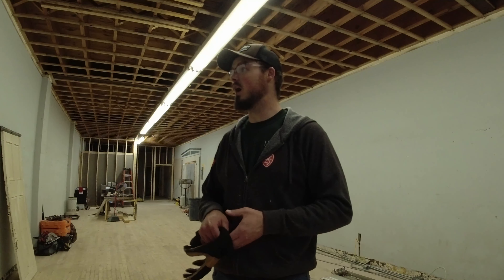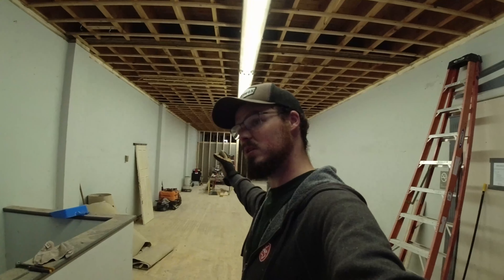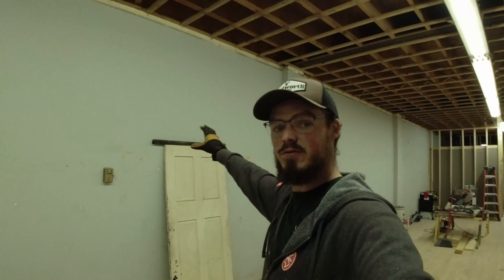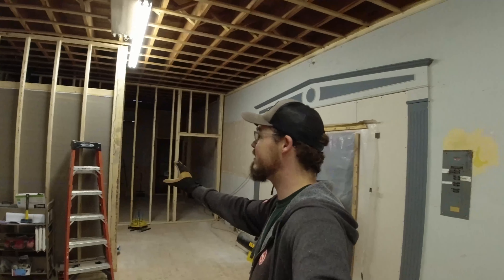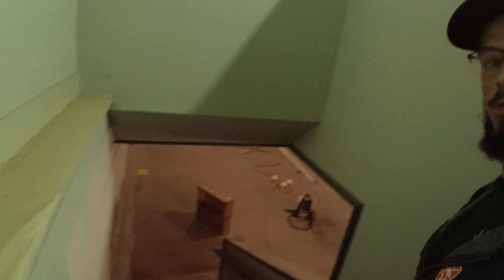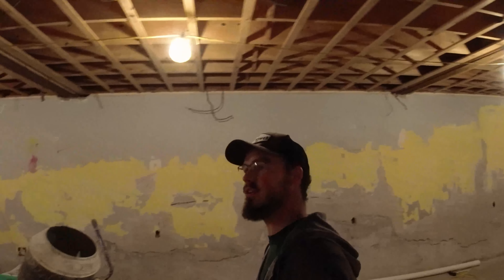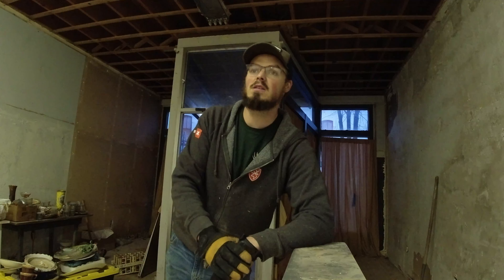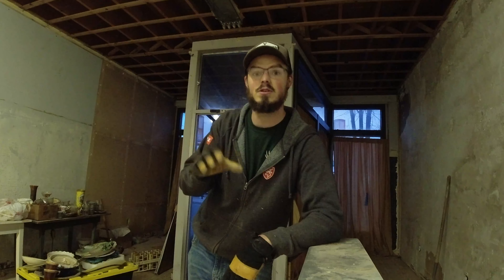GOING AS PLANNED!!! | Shop Update! 4/20/22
Hello, everyone! Thanks for coming to support us today! Here at AJA, my wife and I have been tirelessly working virtually and in-person for seven years to help people worldwide better enjoy the sport of archery and bowhunting. The time has come for us to take the leap and (literally) put AJA on the map as a full-fledge, brick and mortar shop!

We plan to open our doors by July 1st, 2022!

If you feel that AJA has benefited you in your journey with archery, consider donating to help us further our reach, and continue to produce quality, informative content, and up-to-date advice on today's top products from the archery industry. It's time for me to (literally) move out of the basement and into a professional space to film, work, and better the archery and small business community!

With over 3,000sqft of retail and 20-yard range space, the AJA shop will be located in downtown Philipsburg, PA. The shop is part of a revitalization project to bring small businesses back into the limelight!

1. We anticipate upwards of $15,000 in initial startup costs. The store will serve as a full retail location for the latest archery gear offered by several top brands and as a complete pro-shop offering work on compounds and crossbows. Currently, the building is designed for industrial use, and we must convert it to its intended purpose! The initial retail costs will include displays, walls, cases, benches, installation of services such as a point-of-sale system, and tools such as bow presses, serving jigs, and arrow saws.

2. Remaining funds will be used exclusively for store inventory and content creation through the AJA YouTube channel. The biggest hurdle for a startup retail business is, of course, the capital for inventory. It's one thing to provide exceptional service on your current gear, but a whole other thing to have the equipment ready for you to purchase.

3. Right now, we are bringing in many of the top brands in the industry into the store. Some are household names, while others are just getting started. Products from Athens, PSE, Bear, Wicked Ridge, B3, Redline, Trophy Ridge, Hasmkea, Wasp Broadheads, GAS Bowstrings, and many more!

4. Not only will these funds give us stock for purchase, but it also allows me the opportunity to bring gear into the shop that people want to see in review videos! The entire AJA studio will be moving to the new business location, allowing seamless transitions from showcasing to using gear on the indoor, 20-yard range. It will also enable better access to classes, lessons, and individual range sessions to help bring even more archers to the sport!